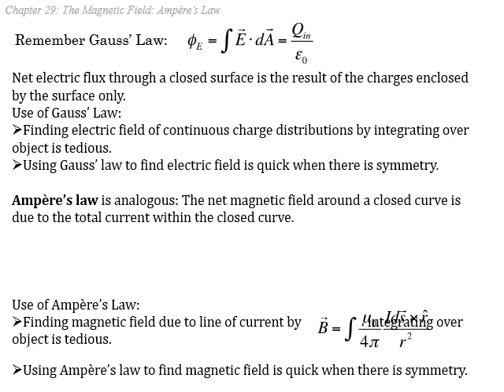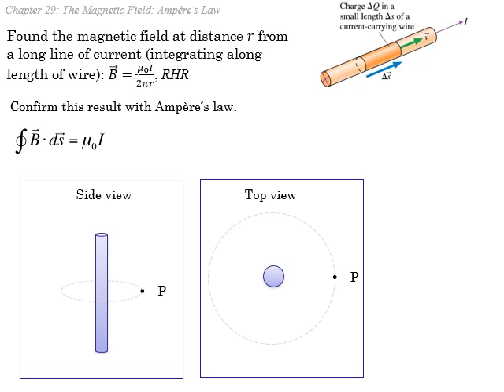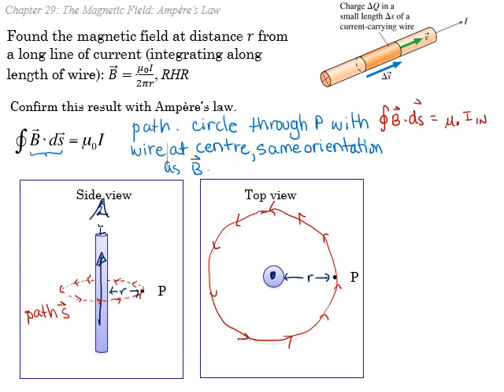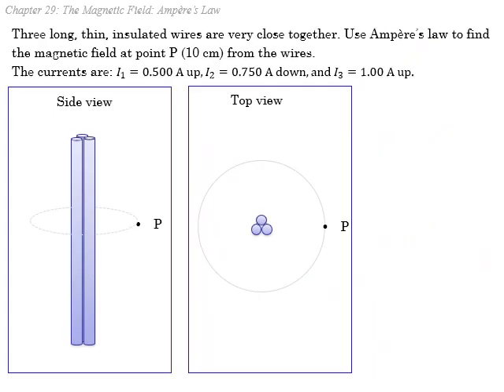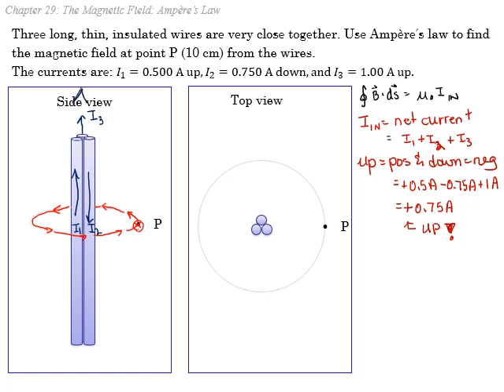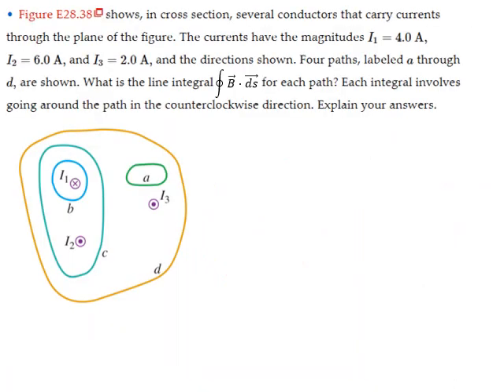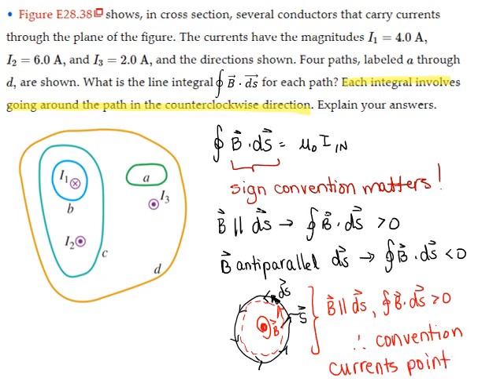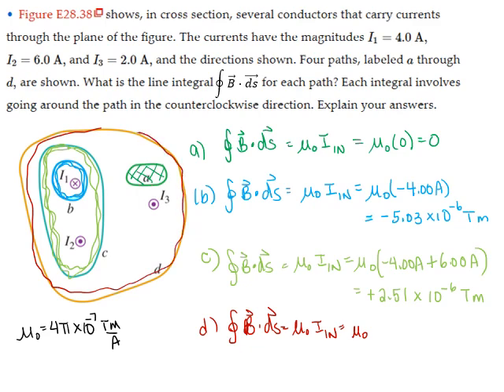P2055 lecture 20 chapter 29 part 12